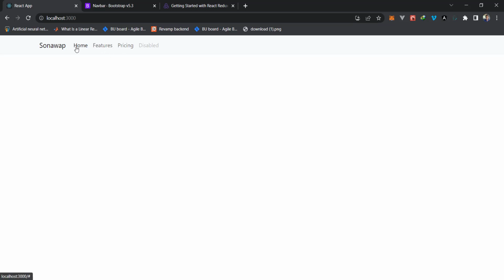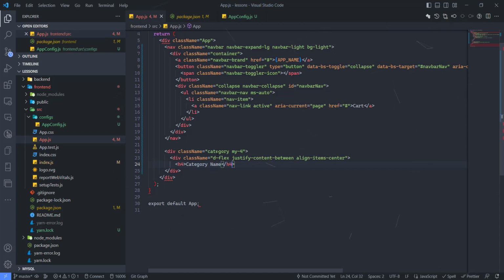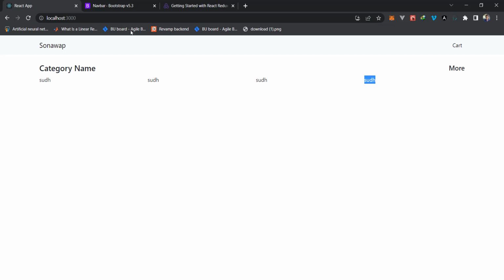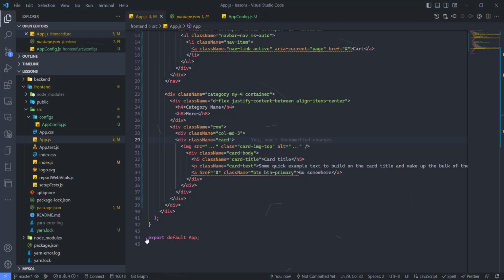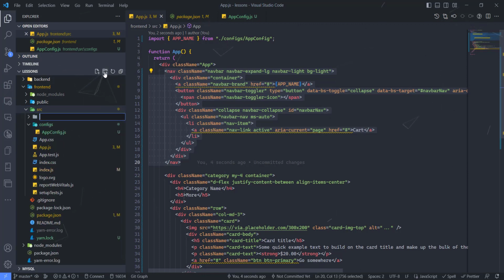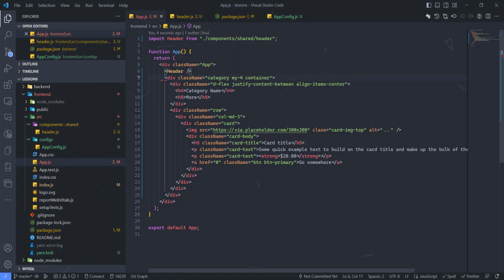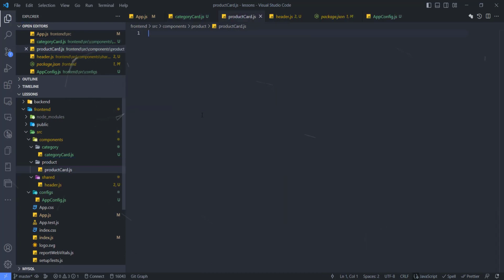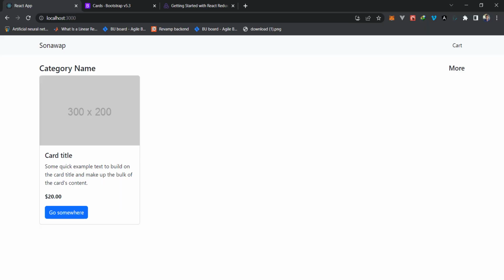Part 10 - Components: Mastering E-commerce Development: Building a Shopping Website